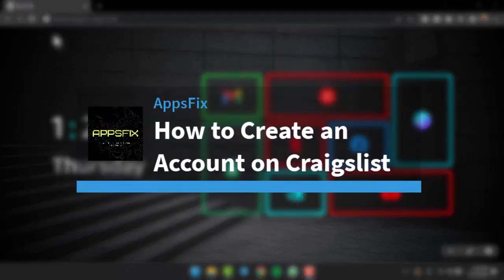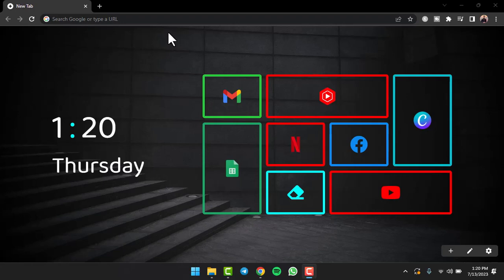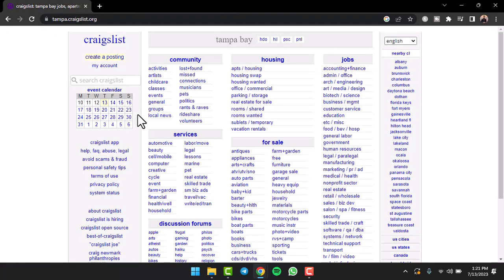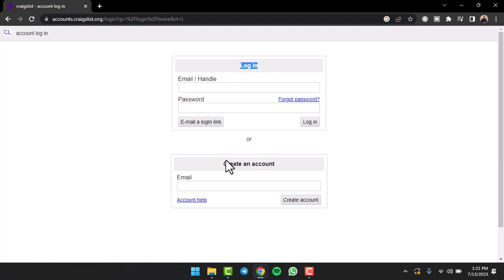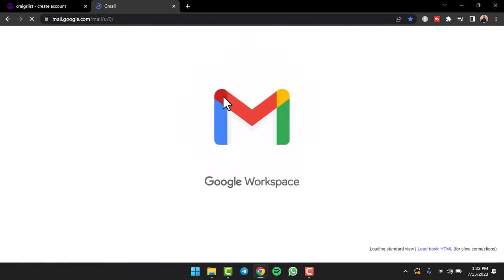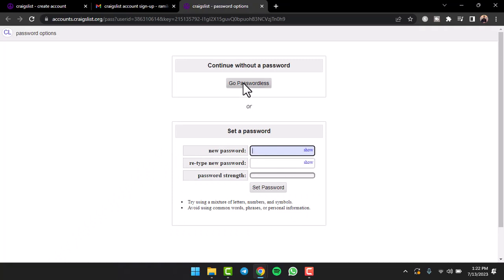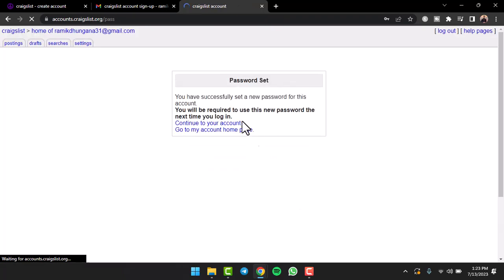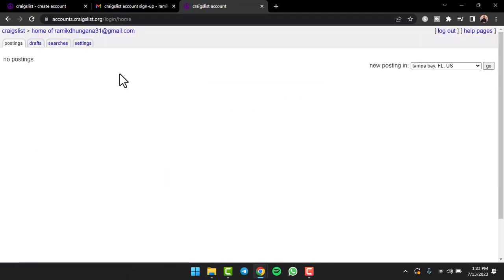How to Create an Account on Craigslist | 2023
In this video, I will guide you on How to Create an Account on Craigslist.